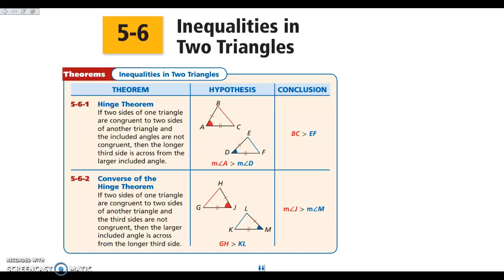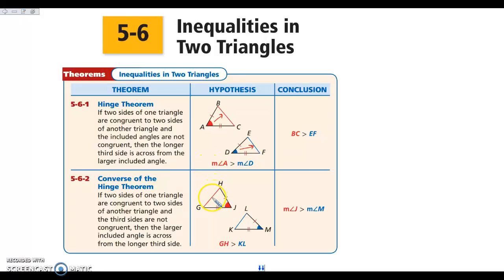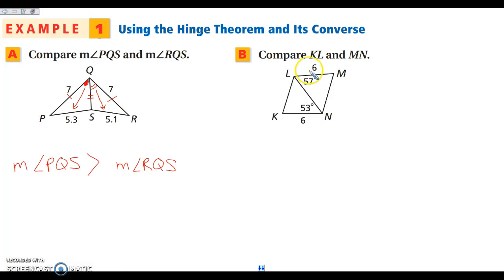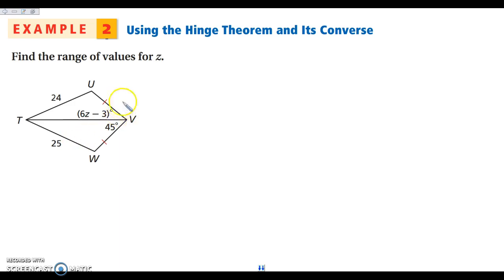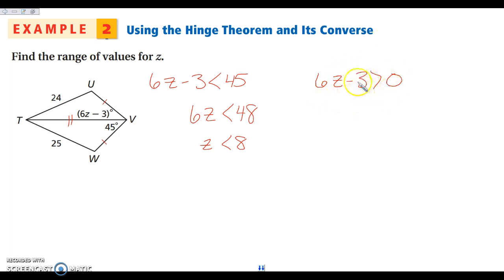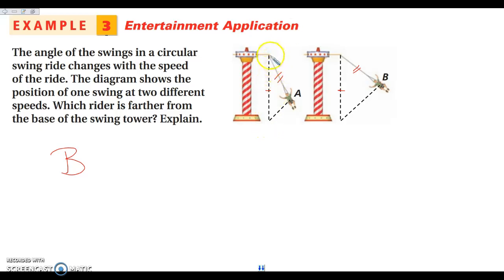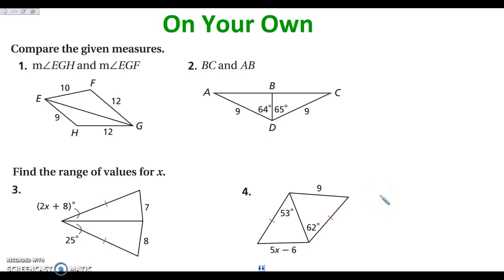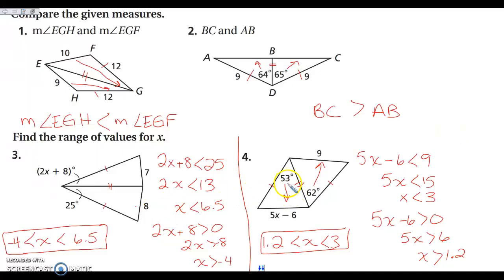5-6 Inequalities in Two Triangles